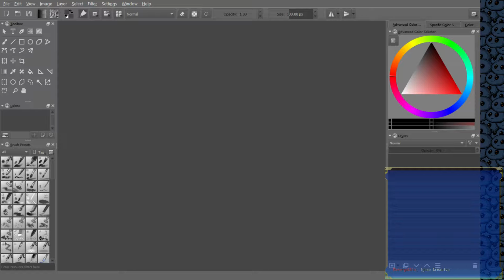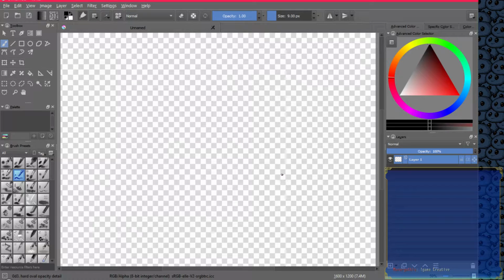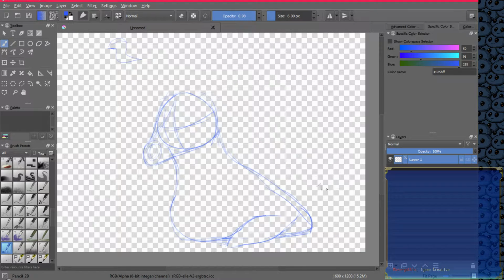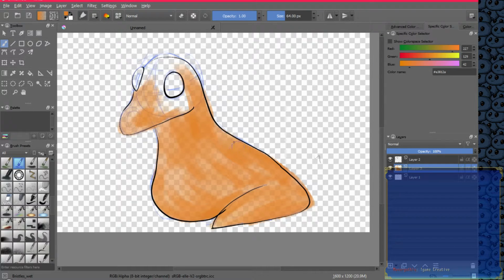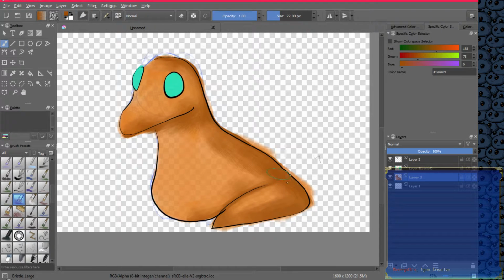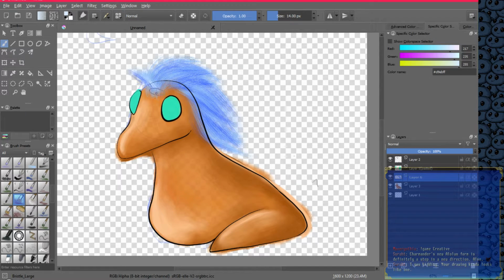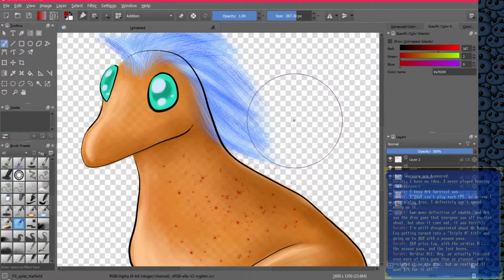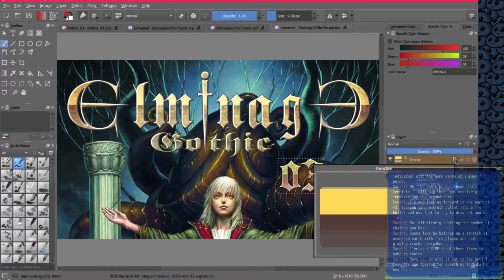[Curious Distractions] Krita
Me testing out Krita.